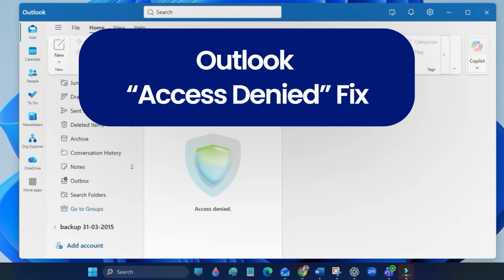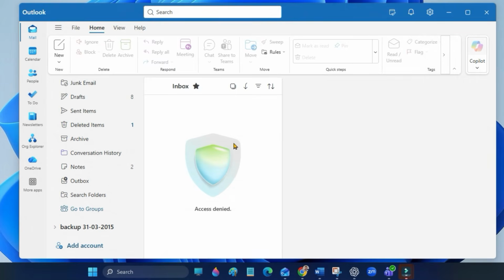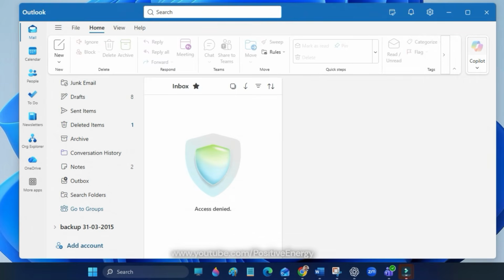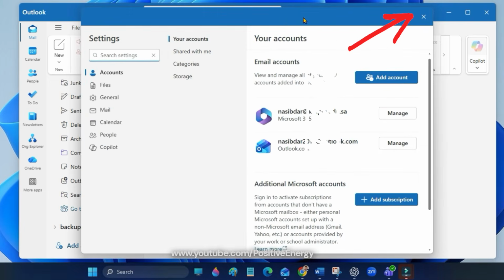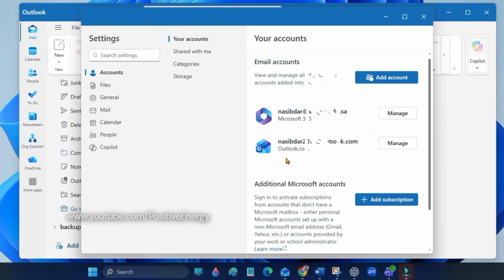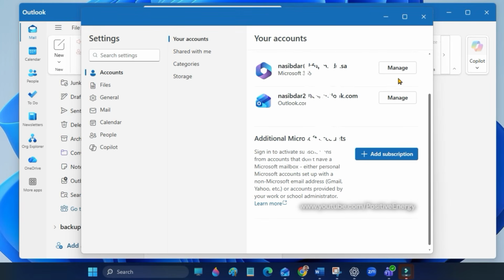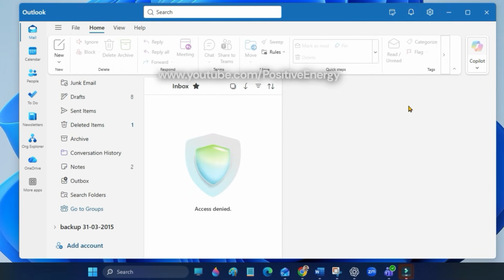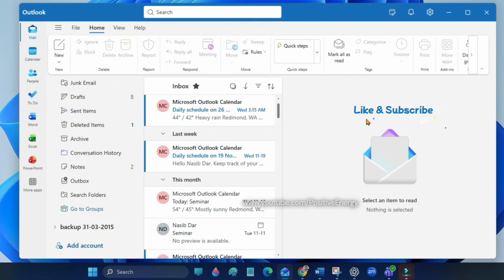How to Fix Outlook Shield Icon Access Denied Issue | New Outlook Access Denied Problem 2025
Facing the Outlook “Access Denied” error on Windows 10 or Windows 11? In this video, I’ll show you all possible solutions to fix this issue permanently. Whether you are using a Microsoft account, school account, or work account, these methods will help you sign in again and get Outlook working smoothly.